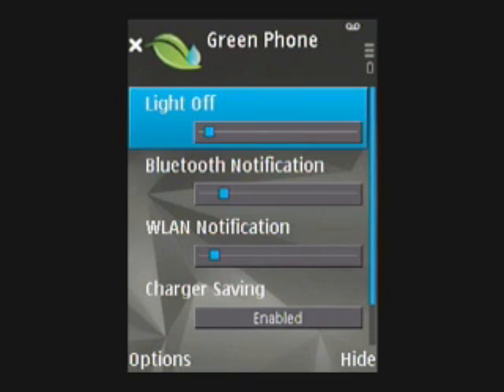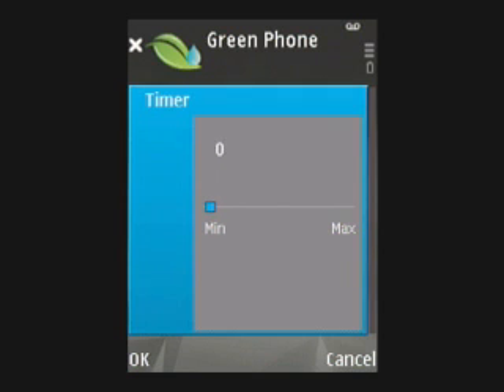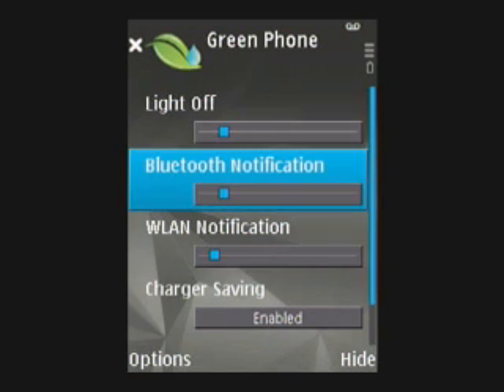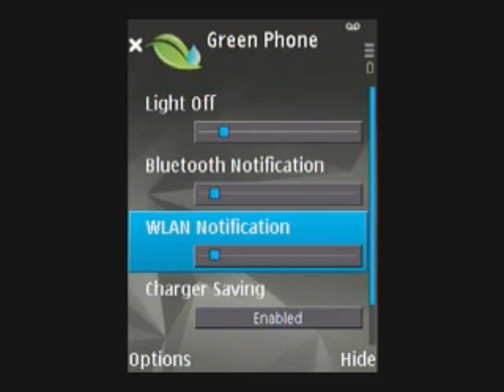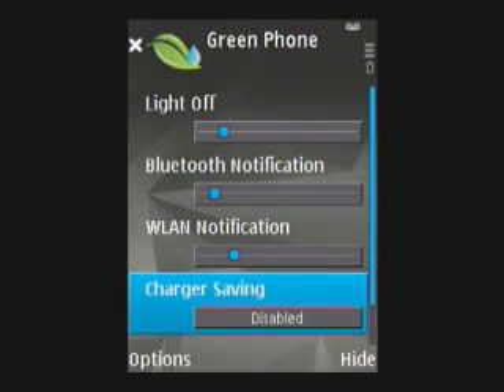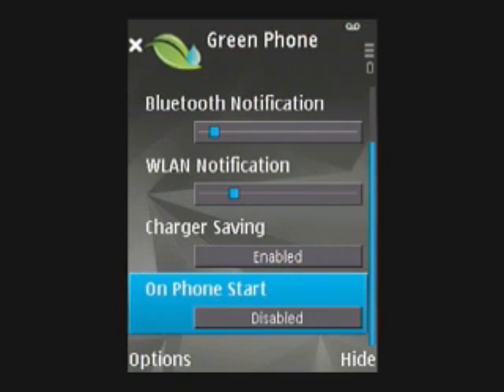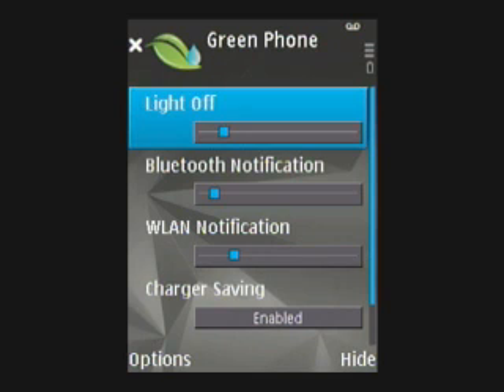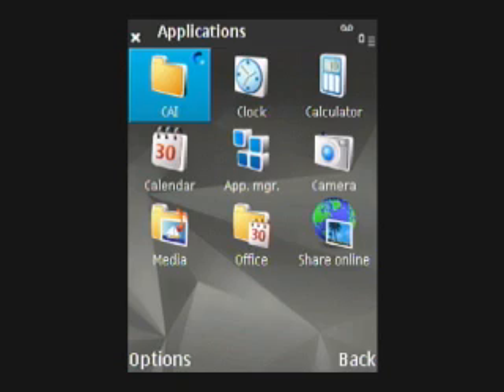Green Phone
Green Phone, from the Forum Nokia Calling All Innovators Contest, is an application that regulates the power needed for the backlight, WLAN, Bluetooth and the charger to maximize battery life efficiency.